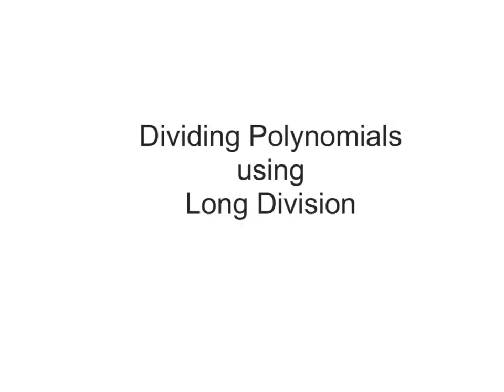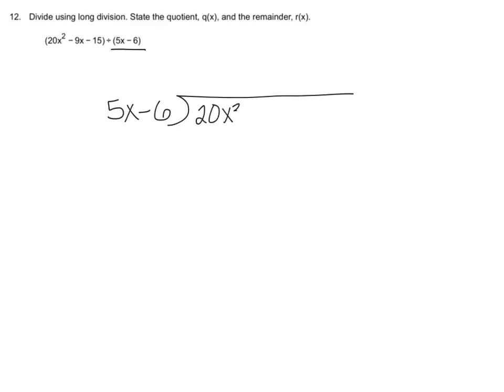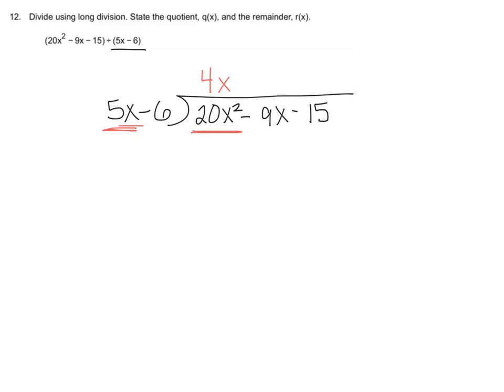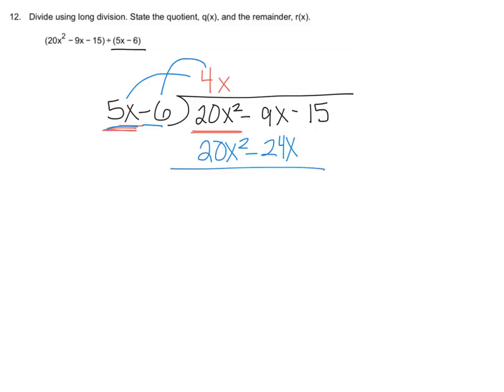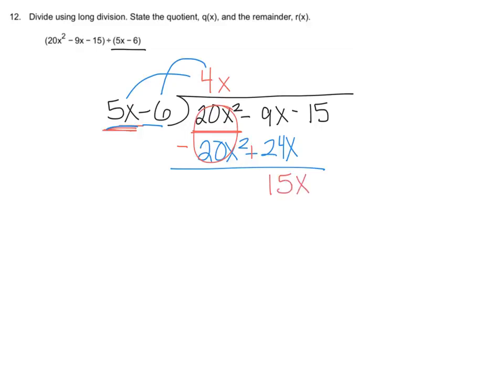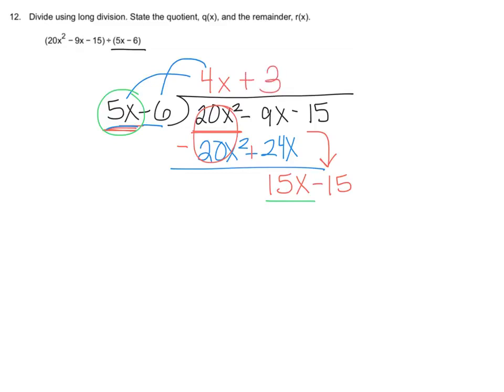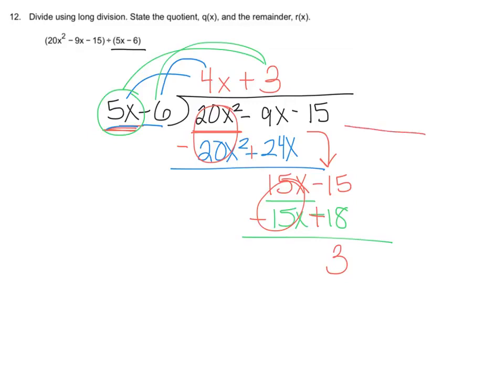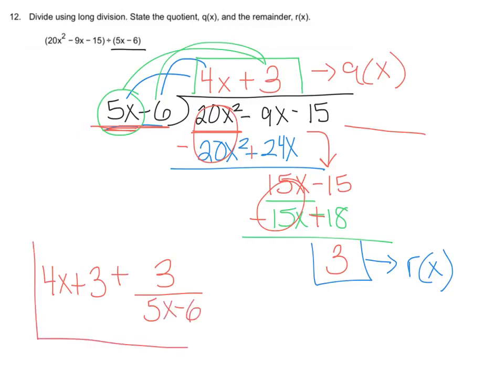Long Division Q12